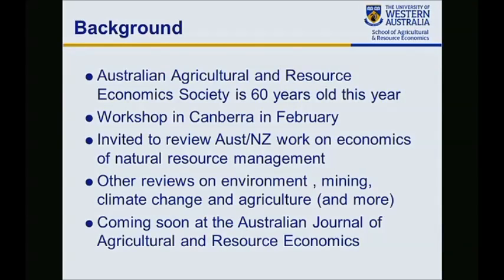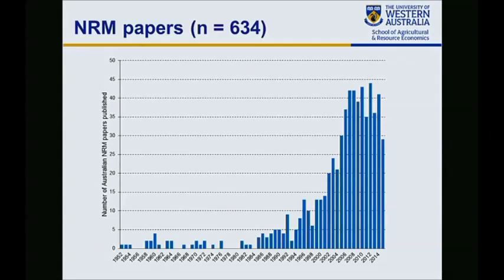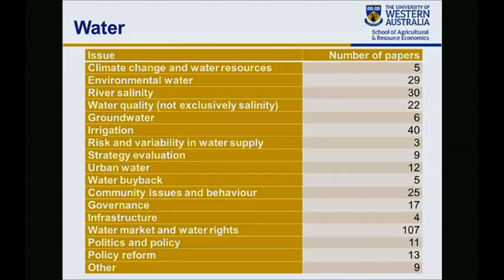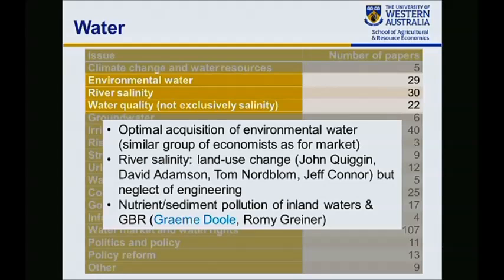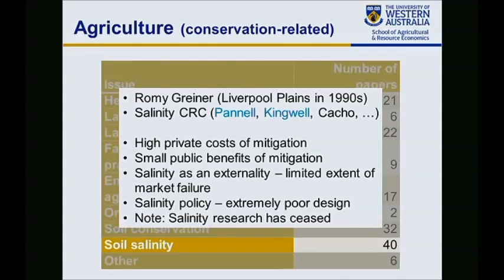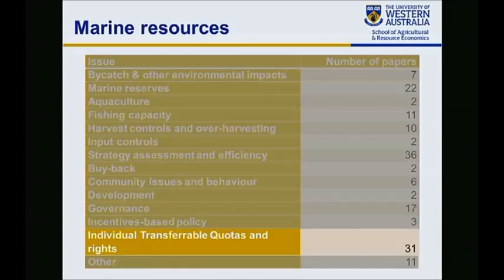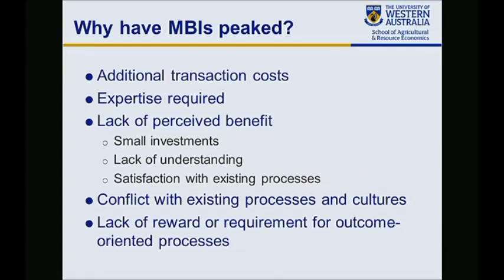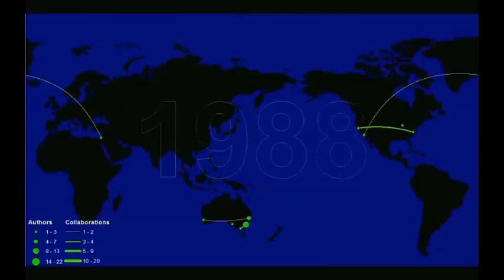Antipodean agricultural and resource economics at 60: Natural resource management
Presenter:          Prof. David Pannell, ARE
Abstract: Australian and New Zealand research on the economics of natural resource management (NRM) has a relatively short history. Defining NRM as including water, fisheries, agricultural land, nature conservation and forestry, 65 per cent of all Australasian journal articles in the area have been published since 2005. The most researched NRM issue is water, followed by fisheries and agricultural land. Most of the NRM issues with a high level of economic research are issues that have had major policy initiatives in place at around the time of the studies, highlighting the high policy relevance of most of the research. For each NRM issue, we identify important contributions that have been made by Australian economists. These include the design and implementation of well-functioning water markets, the provision of strong critiques of agricultural NRM programs, advice on the design and implementation of individual transferable quotas for fisheries and many more.